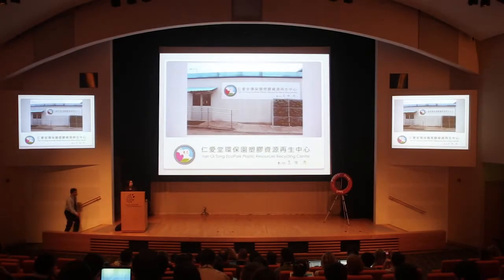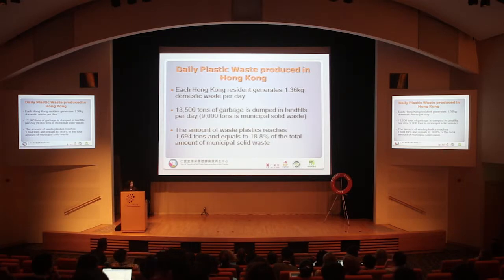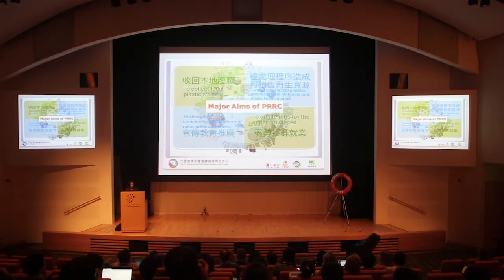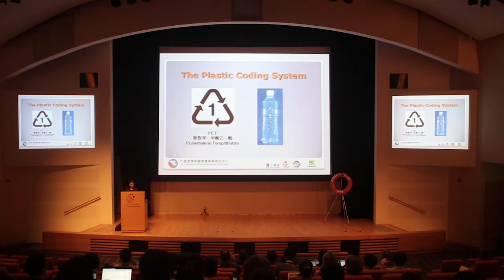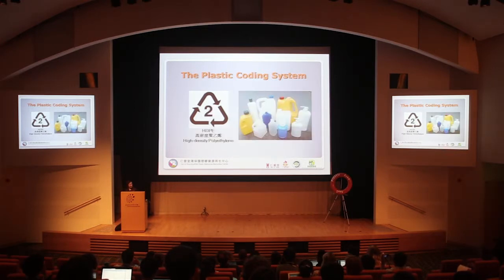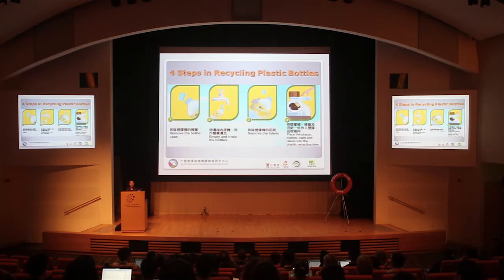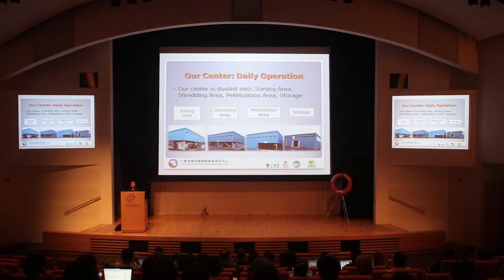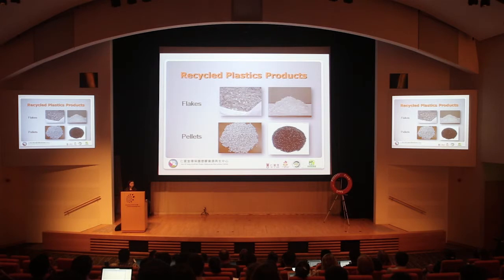Yan Oi Tong Eco Park Plastic Resources Recycling Centre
Karen Cheung from Yan Oi Tong presents on plastic recycling in HK.